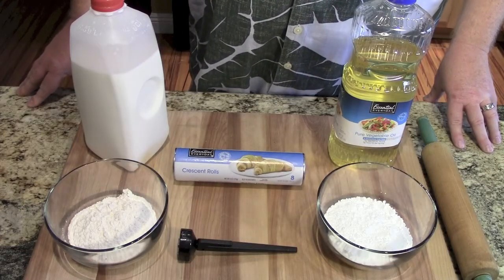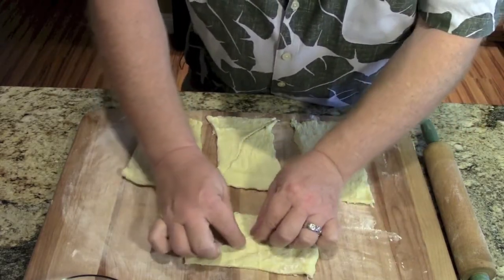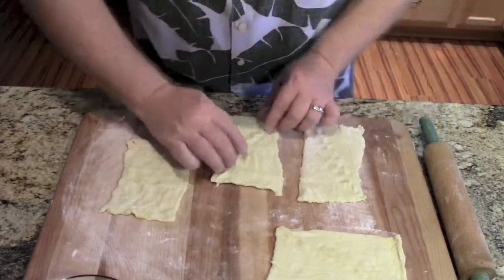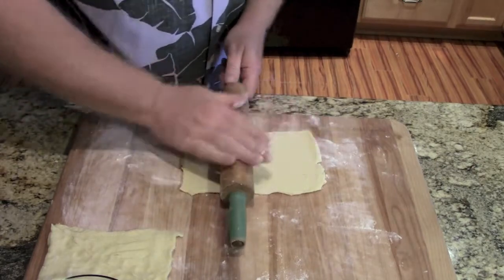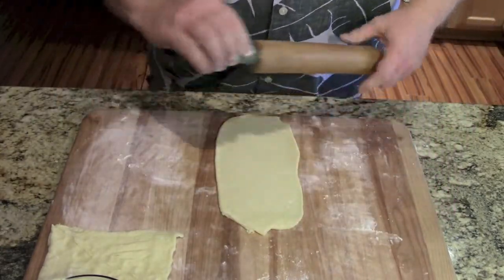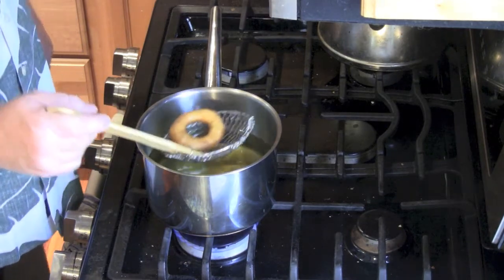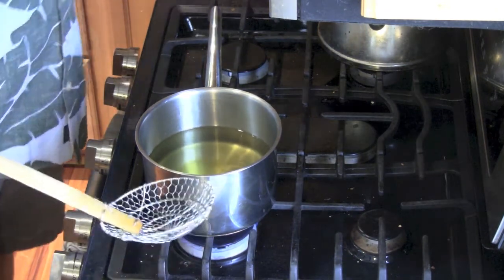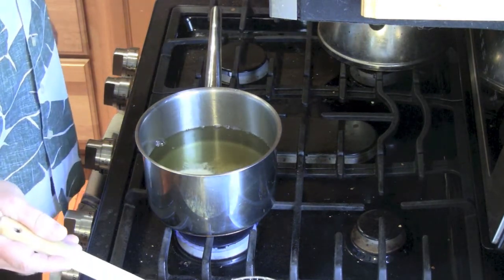Cronuts - Recipe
Saw this recipe on the news one day and thought it looked good.  I personally am not a big doughnut or crescent roll fan but these are pretty tasty.  The more layers you add the bigger they get.  Give these a try and let us know what you think.
Remember to watch the bloopers at the end and see how much fun we have making our dishes for you.
Ingredients
(1) Tube of crescent rolls
4 cups of oil (for frying)
1/2c Powdered sugar
Flour
2-3 Tbls Milk